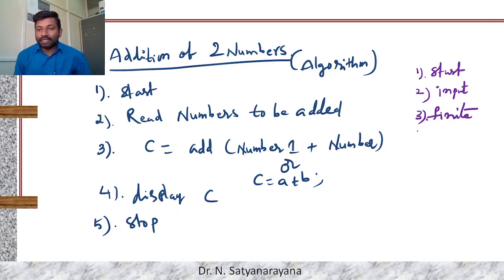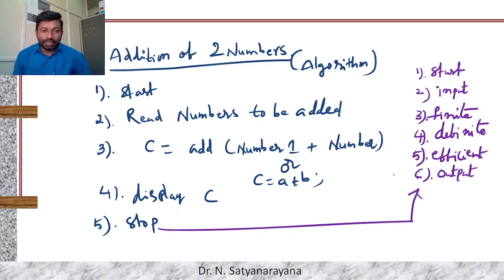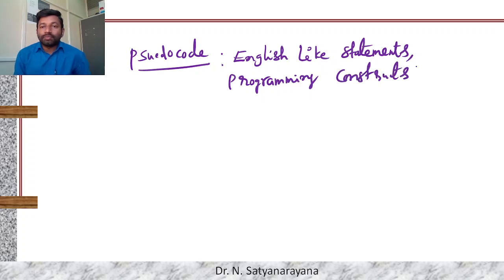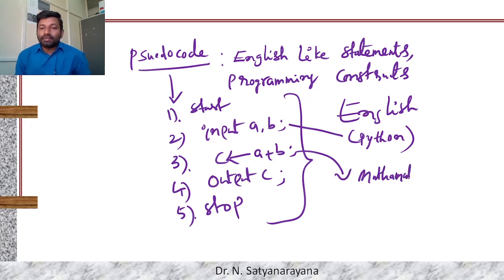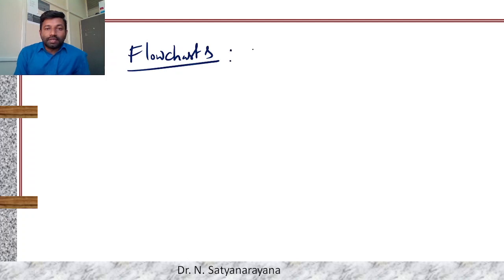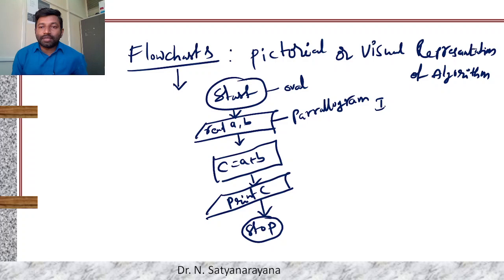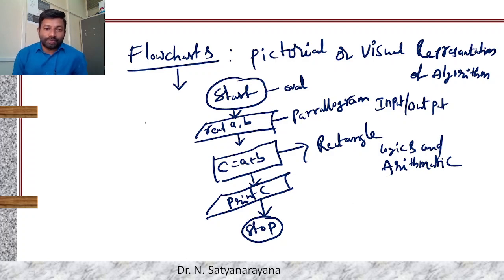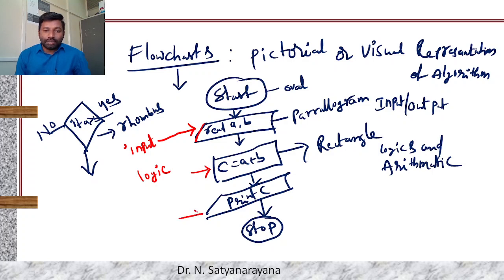Algorthms|Flowchart|Brief|what algorithms is|what pseudocode is| with simple exa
You will get a clear view of the algorithm, flowchart, and pseudocode and why they are written prior to the program.The Simplest way of understanding algorithms and flowcharts